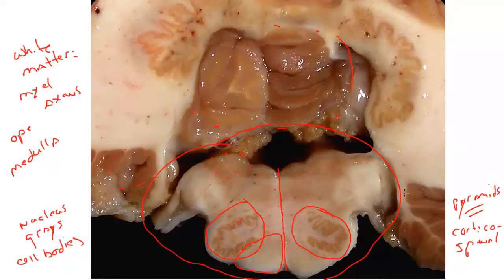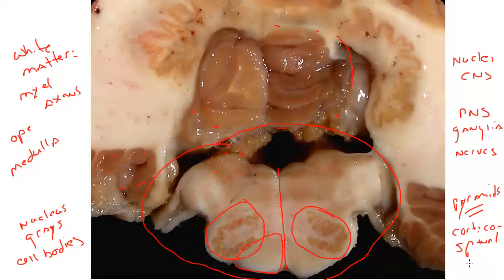CNSOrganization NucleiTracts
Dr. Hendry
Johns Hopkins University
Department of Neuroscience